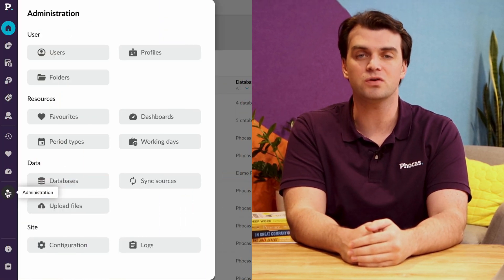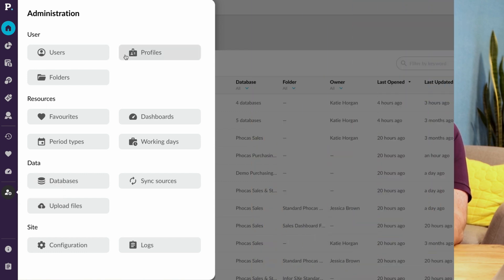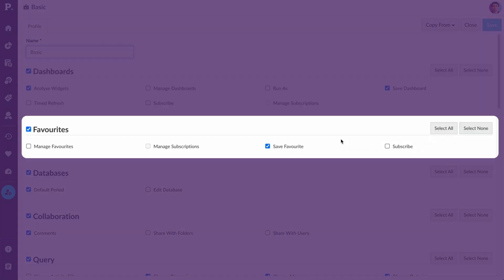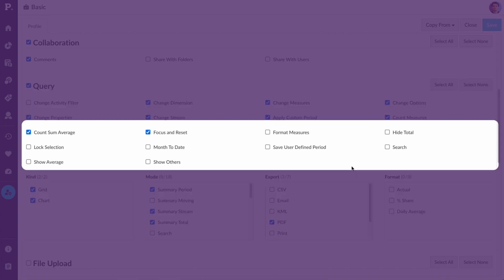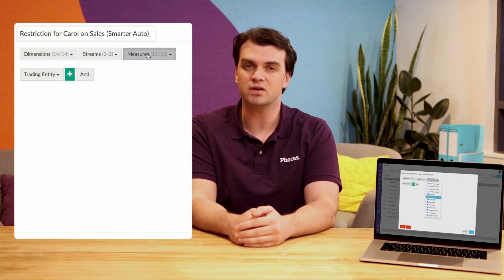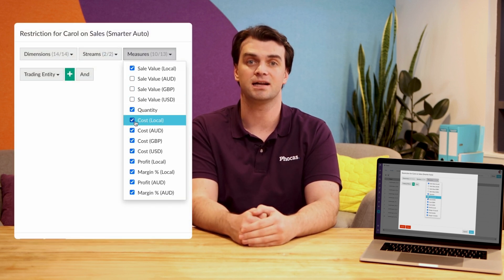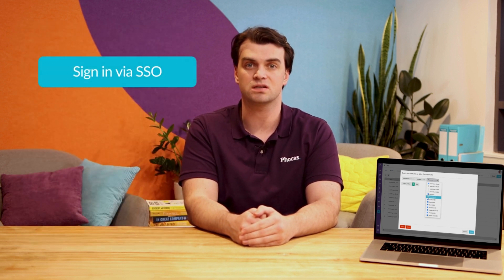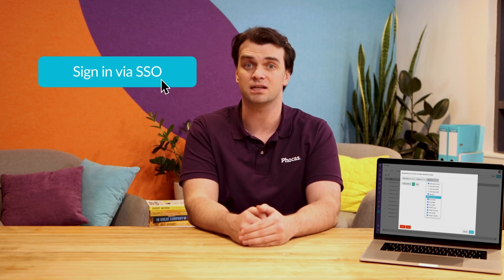Security and user permissions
Learn how Phocas keeps your business data safe and secure, while also being easily accessible to the people who need it.